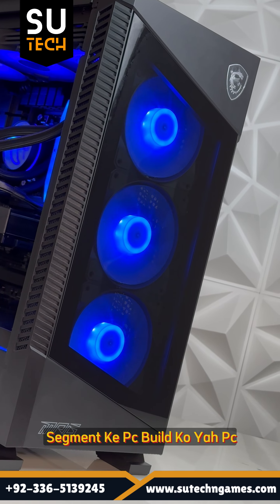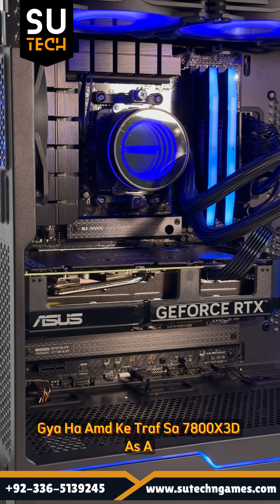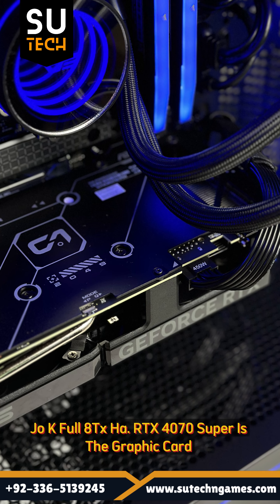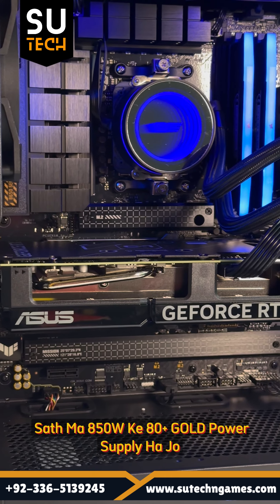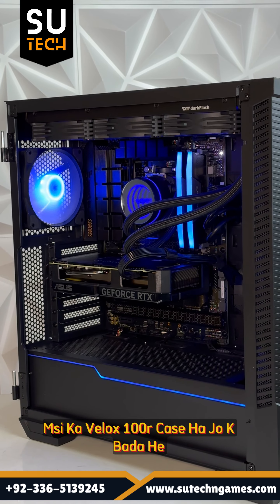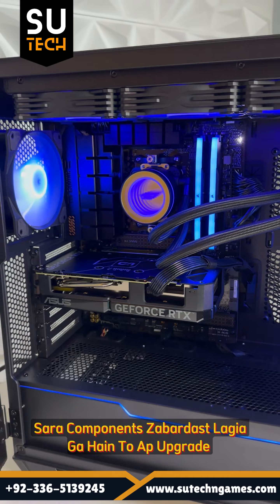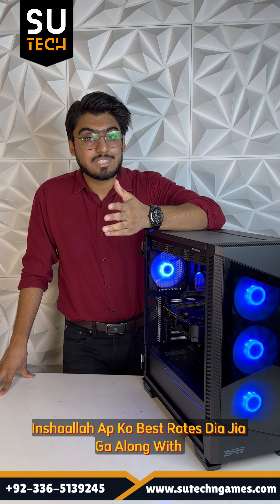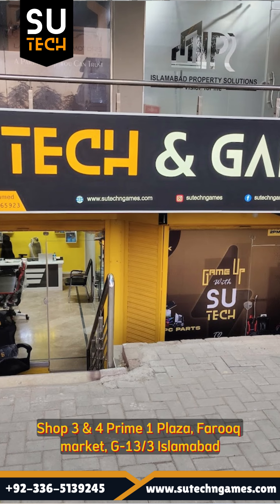Game On! Custom PC by SU Tech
💻 New Custom PC Builds Just Landed! 💻
Looking for the perfect gaming rig or a power-packed PC? Whether you're a hardcore gamer or a professional, we've got something for everyone!

🔍 Explore our website for Special Discount Offers and Custom Builds tailored to your needs:

𝗟𝗢𝗖𝗔𝗧𝗜𝗢𝗡:
🏠 Shop 3&4 Prime 1 Plaza, Farooq Market, G-13/3 Islamabad
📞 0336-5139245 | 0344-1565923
𝗔𝗕𝗢𝗨𝗧 𝗦𝗨 𝗧𝗘𝗖𝗛 & 𝗚𝗔𝗠𝗘𝗦:
Since 2020, SU Tech & Games has been Islamabad’s go-to for high-end PC Hardware and custom builds. Whether you're gaming or working, we’ve got the best Custom PCs and Budget Builds to suit your needs.

Get your custom-built PC today, made just the way you like it!